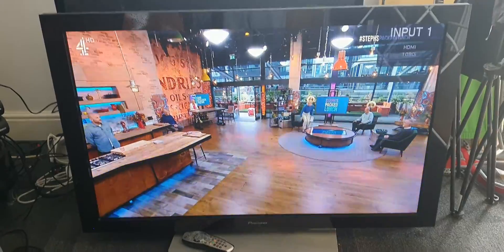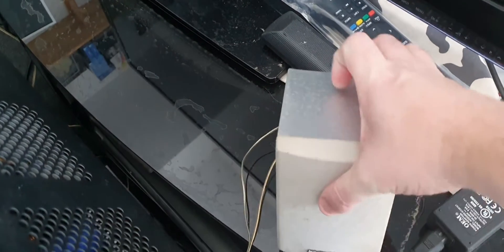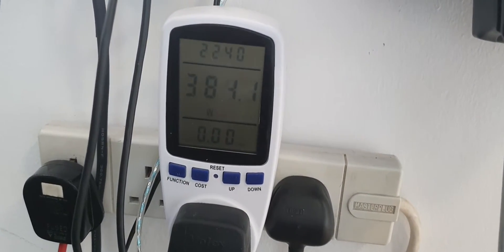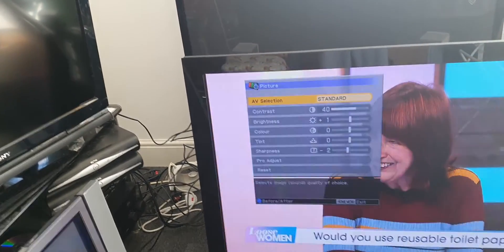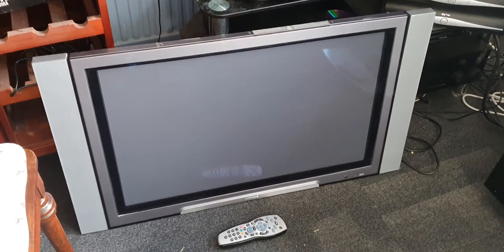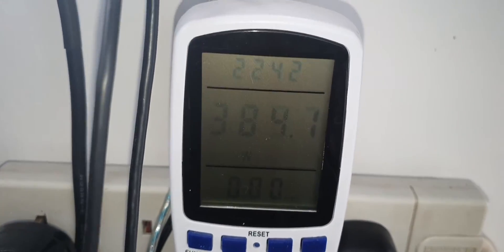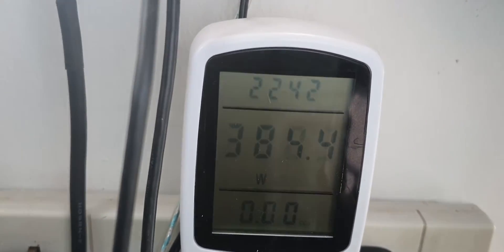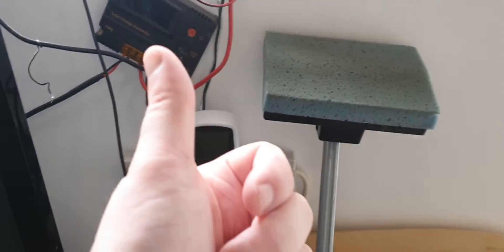Real-time 50 inch Pioneer KURO PDP-LX508D Plasma TV power consumption in watts Test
September 2021